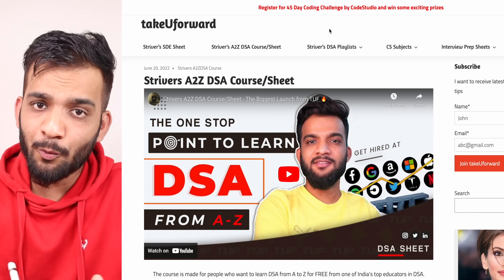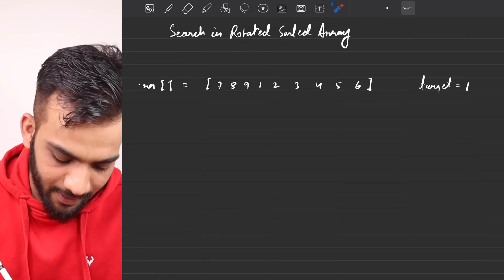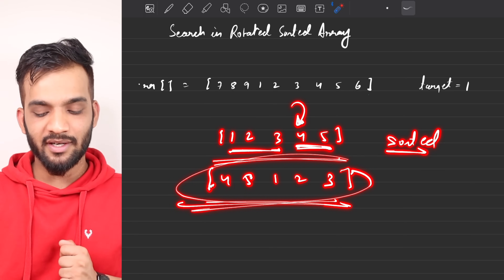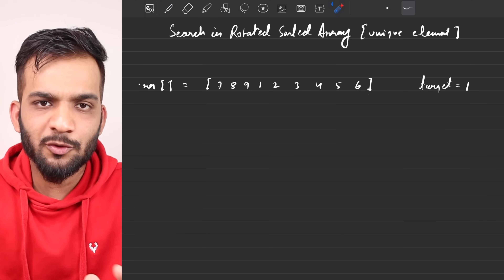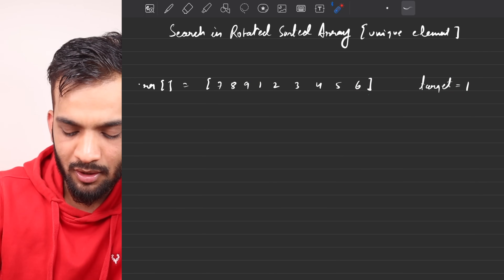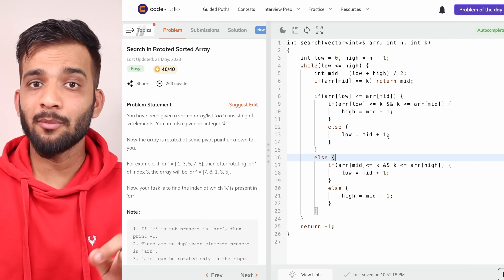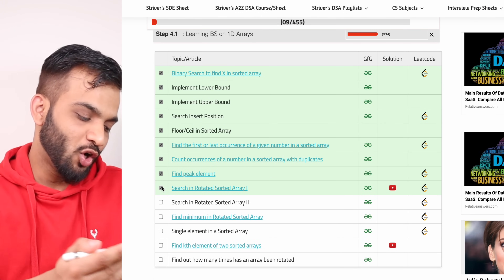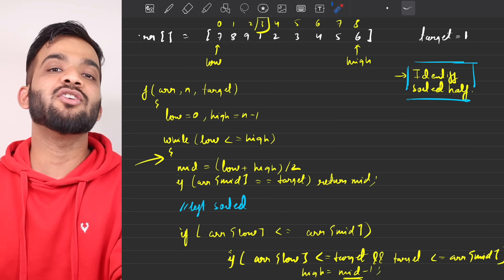BS-4. Search Element in Rotated Sorted Array - I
Search Element in Rotated Sorted Array - I